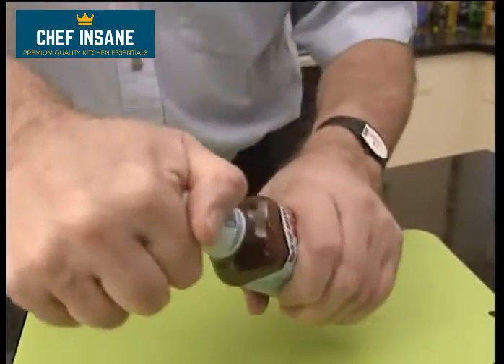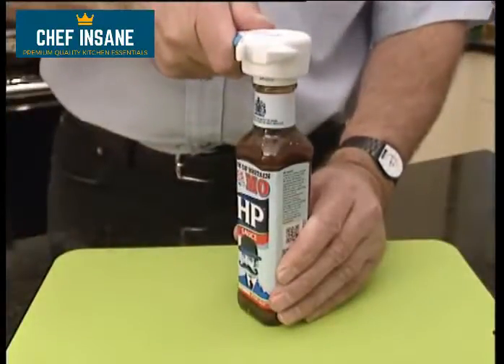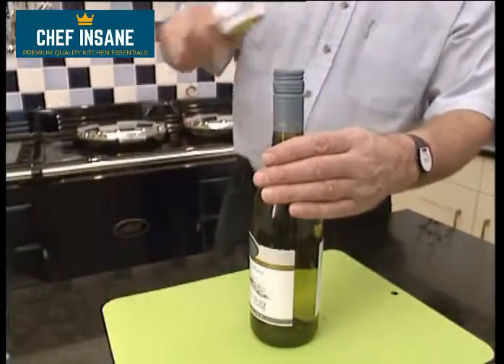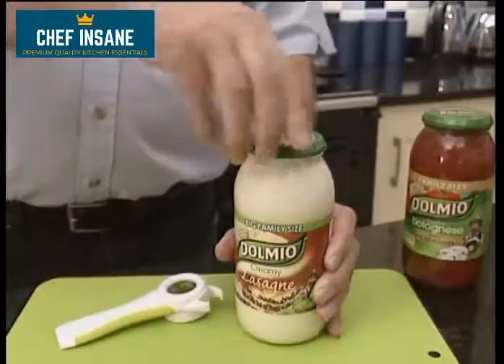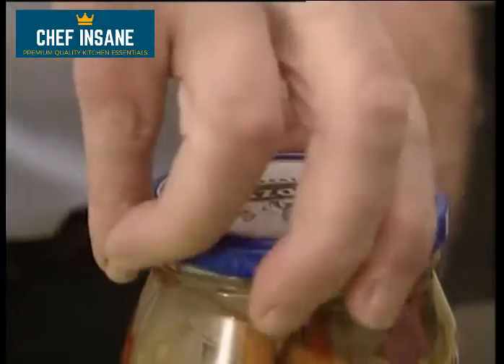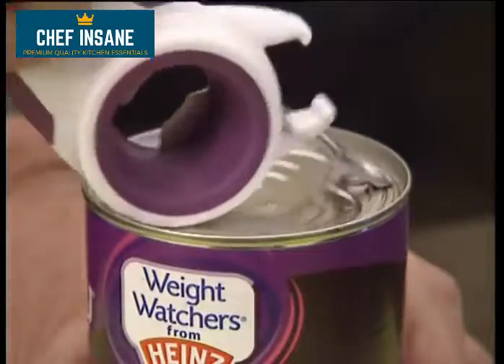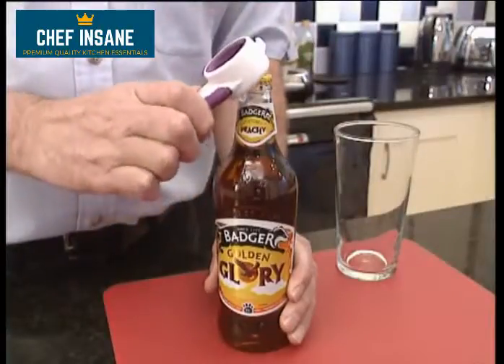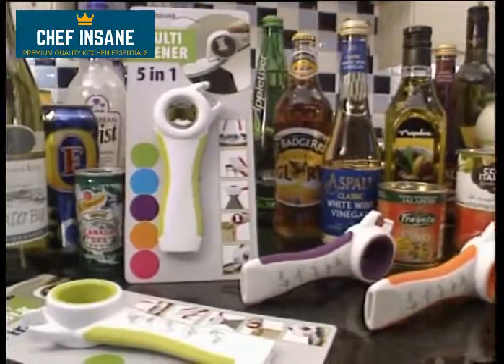All in 1 Can Opener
Easily And Effortlessly Open Your Bottles And Cans With This Beautiful And Handy Kitchen Gadget.